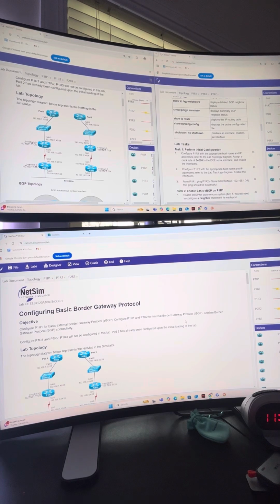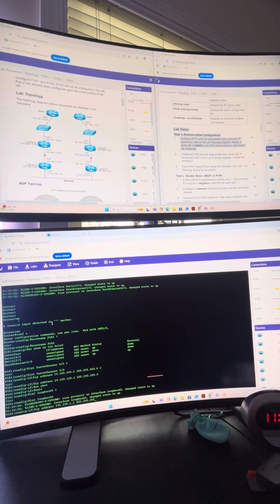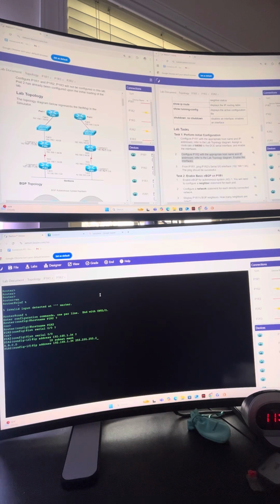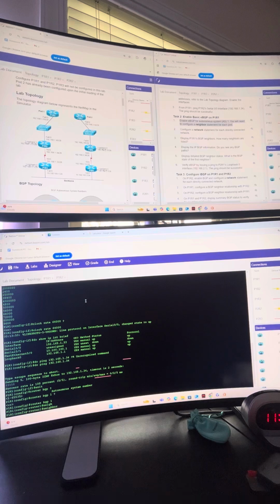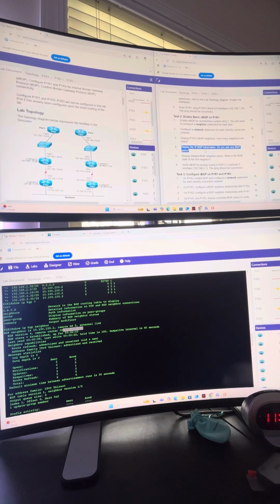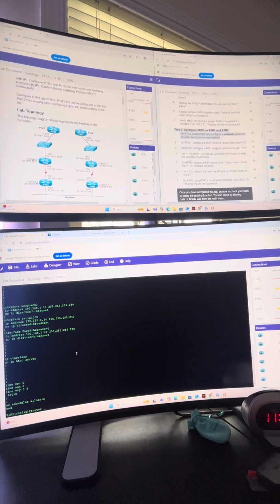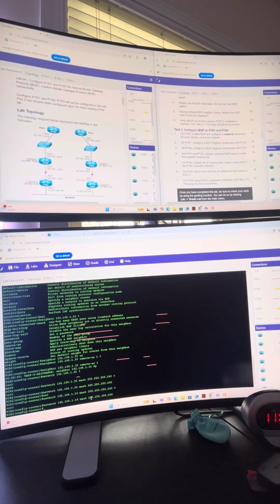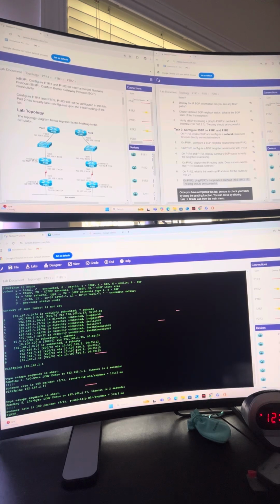Configuring Basic Border Gateway Protocol Boson NetSim